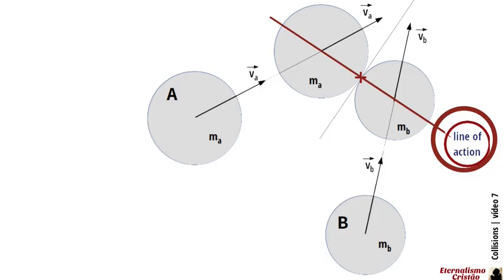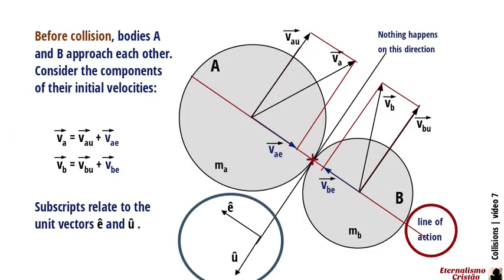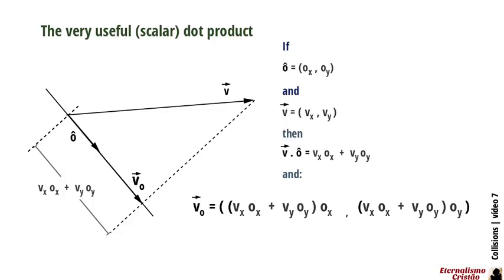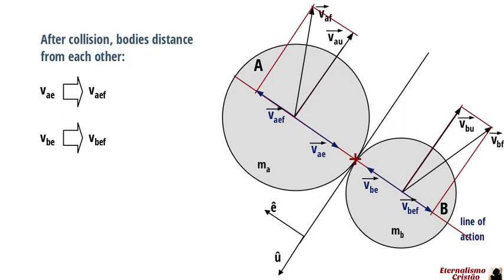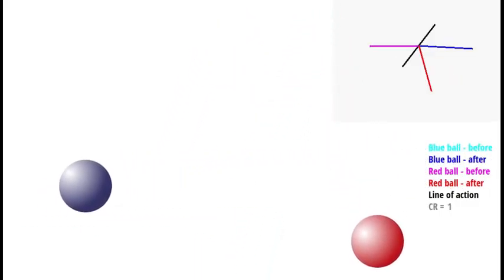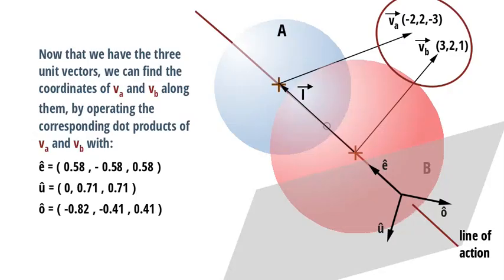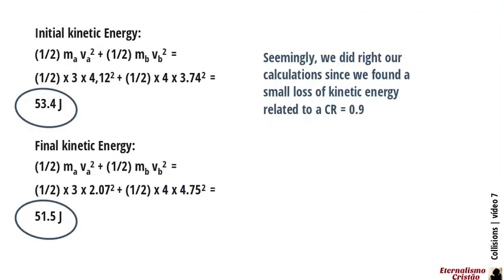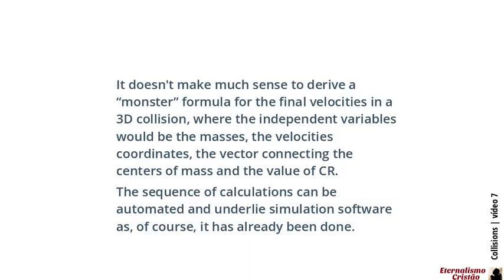Collisions, 3D, General